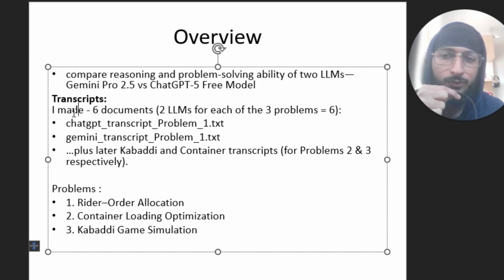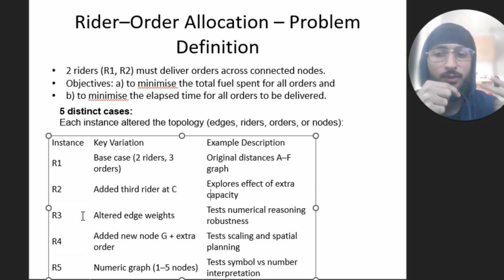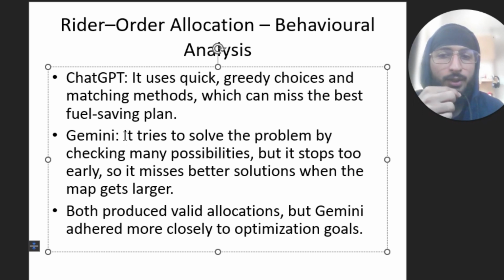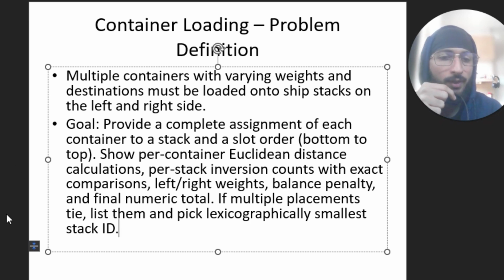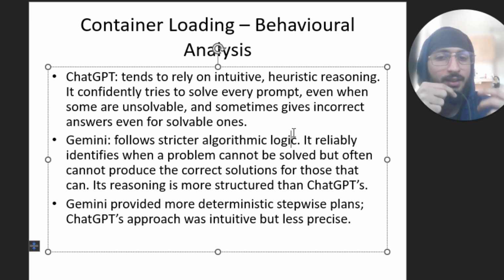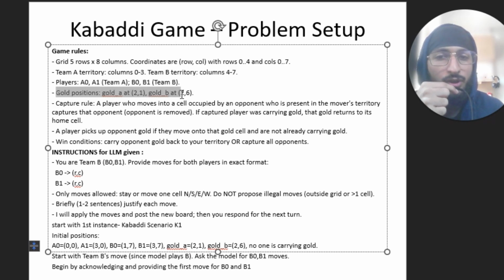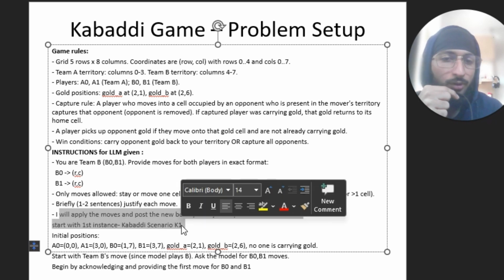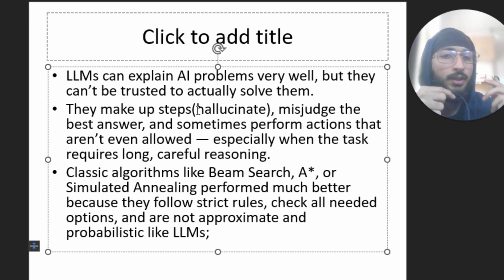Comparative Analysis of LLMs- Gemini Pro 2.5 vs ChatGPT 5 Free Model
Are You Making These COMMON Mistakes in AI, Regularization, ML and Data Science? Understanding AI Governance  Exploring the Evolution of Intelligence and AI 🤖🚀📚
Governance, Institutional Policies in the Age of AI 🚀📚Summary for [Understanding AI Governance Exploring the Evolution of Intelligence and AI 🤖🚀📚]
The Evolution of Intelligence: From Philosophical Roots to Modern AI Governance and Emotional Intelligence in Psychology.
Shift from Government to AI Governance, Evolution of Intelligence and AI 🤖🚀
[00:04]( Historical perspectives on intelligence from ancient to modern philosophy.
- Philosophers from antiquity defined intelligence variously, linking it to learning, reasoning, and moral judgment.
- Transitioning into the 19th and early 20th centuries, intelligence was redefined as measurable, influencing educational practices.

[01:02]( The evolution of intelligence definitions expanded beyond traditional IQ metrics.
- William Stern's introduction of IQ shifted intelligence from philosophy to a quantifiable measure, but faced criticism for its narrow focus.
- The 20th century saw diversification of intelligence concepts, including G factor, multiple intelligences by Howard Gardner, and emotional intelligence by Daniel Goleman.

[02:02]( Intelligence redefined as adaptability in both biological and artificial systems.
- The definition of intelligence encompasses the ability to process information and adapt under constraints, applying to both humans and machines.
- AI systems, defined by the European Commission, combine software and hardware to perceive environments, process data, and adapt based on previous actions.

[02:56]( AI intelligence is grounded in social and economic relations, not biological mimicry.
- Modern psychology defines intelligence as a combination of various abilities, including analytical, creative, and emotional skills.
- The true essence of AI's 'intelligence' arises from human labor, social interactions, and the knowledge structures we provide.

[03:52]( AI embodies social dynamics and information representation process.
- AI represents a crystallization of human labor and social relations rather than a mere replication of neural functions.
- Classical information is viewed as symbols and gestures that accurately reflect reality, while algorithms serve as structured sequences to produce specific outcomes.

[04:45]( Information creates connections, defining human success and evolution.
- Informing provides accurate representations of reality, while forming creates social structures through connections.
- Human evolution is driven by our ability to connect individuals and ideas, rather than merely mapping reality.

[05:40]( Shared narratives facilitate societal cooperation and order through rituals and structured information.
- Intersubjective realities like nations and currencies enable collaboration among people who may not know each other personally.
- The evolution from myths and stories to structured lists and manuals illustrates how humans create order from chaos through organized information.

[06:39]( AI inherits historical algorithms shaped by human processes and social structures.
- The term 'algorithm' originated from the 9th-century mathematician Al-Khwarizmi and has evolved through various calculation methods over time.
- Unlike the human brain, AI operates through patterns derived from human narratives, emphasizing social constructs like laws and money.